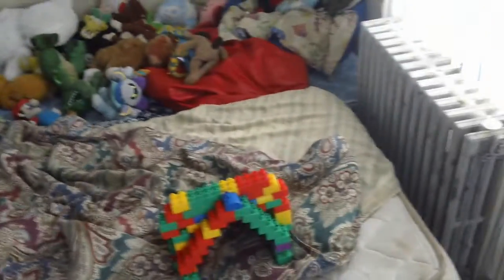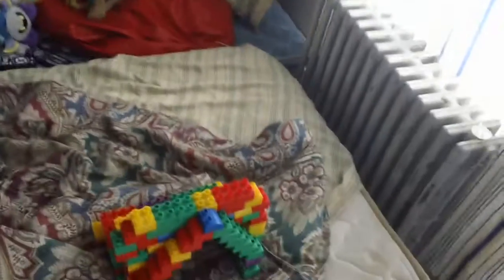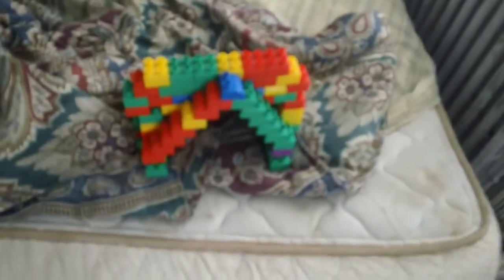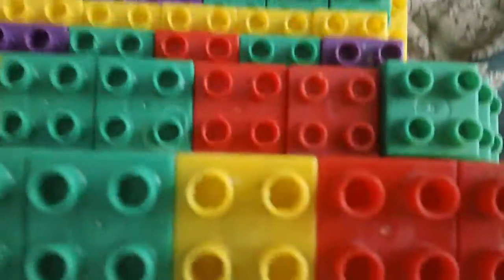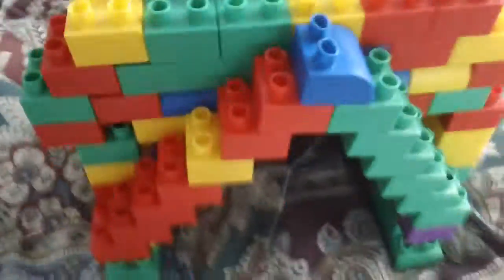Lego Made : Pyracave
This is one of the only episodes That I dont break the sculpture